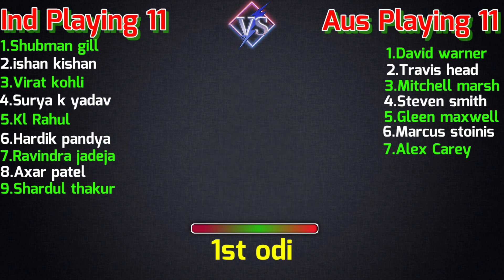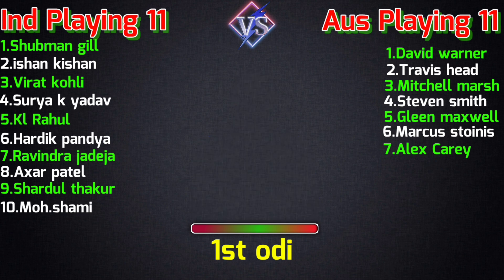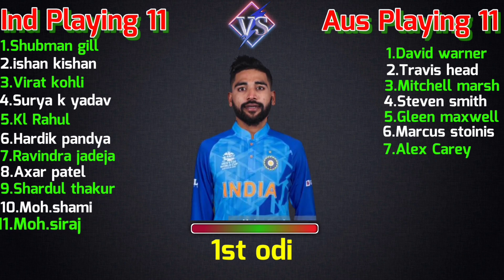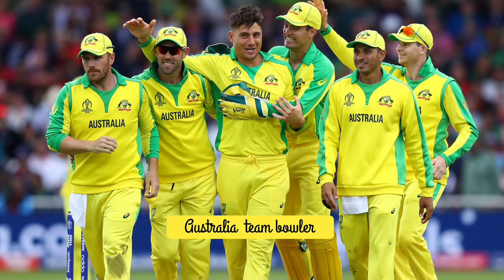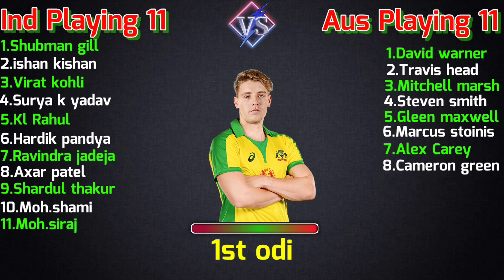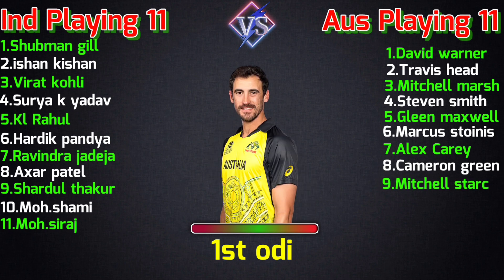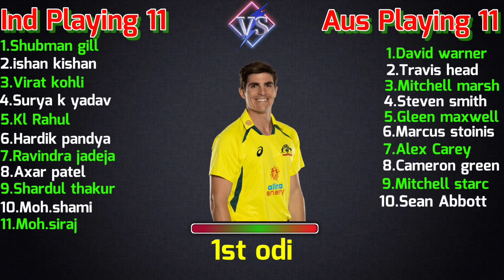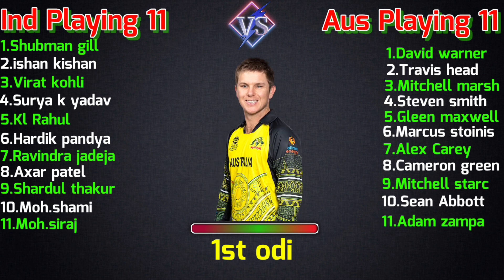India vs Australia 1st Odi Match 2023 | Ind vs Aus 1st Odi Playing 11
all the images and picture show in this video belongs to the respected owners not me iam not the owner any picture showed this video

India vs Australia 1st Odi  Match

Time - 1:30  Pm Indian Standard Time

Venue-Wankhede Stadium Mumbai

India vs Australia 1st Odi Match 2023

Ishan Kishan , Shubman gill, Virat Kohli, Surya kumar yadav, kl Rahul Ravindra jadeja, Hardik Pandya ,Mohammad shami, Mohammd siraj, Yuzvendra Chahal

Australia Playing 11

David warner,Mitchell Marsh , Steven Smith, Gleen Maxwell, Marcus stoinos , Alex carey, Travis head , Cameron green, Mitchell starc, nathan lyon, Sean Abbott